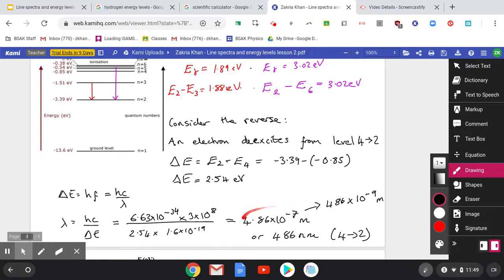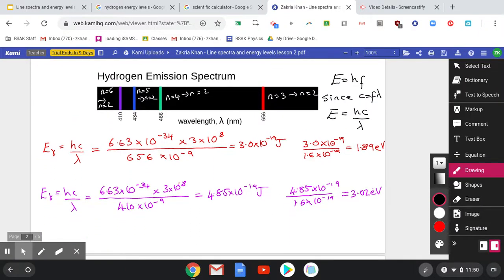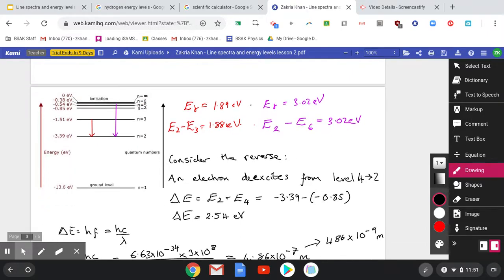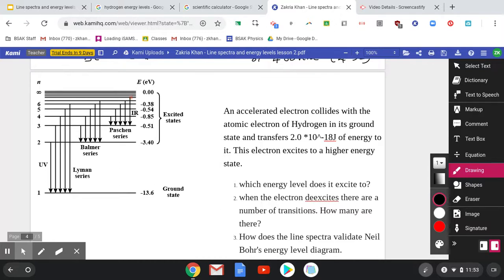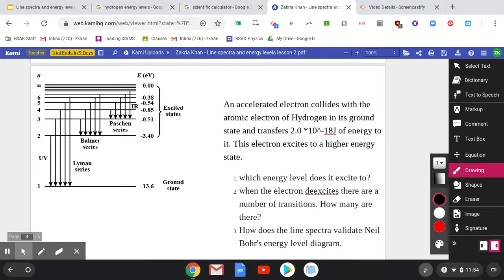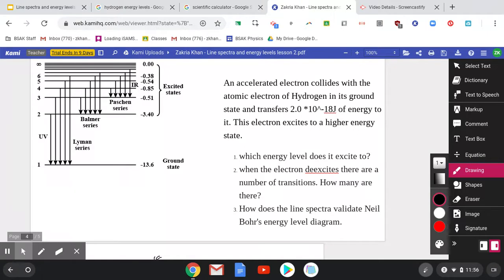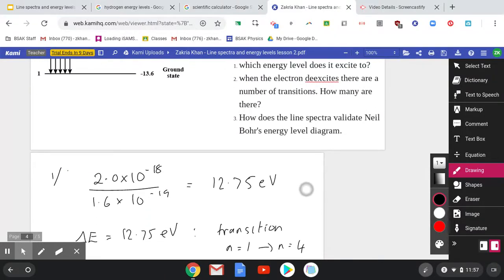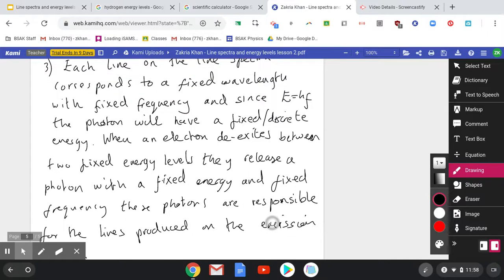Line spectra lesson 2 part 2